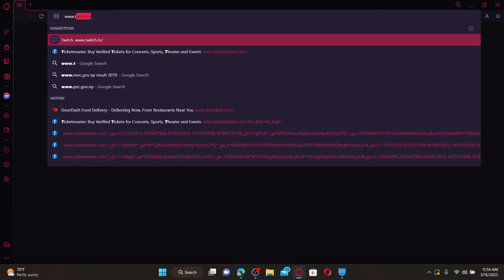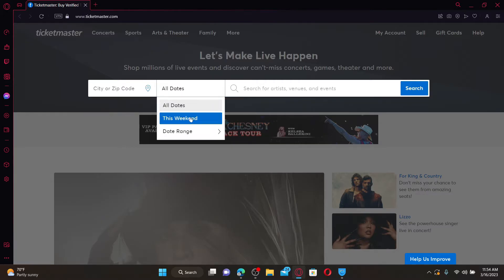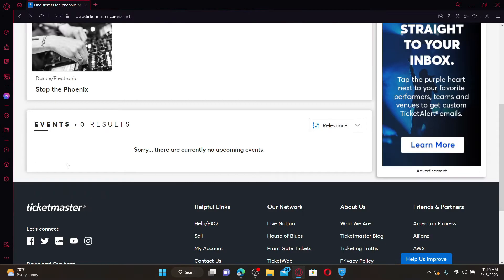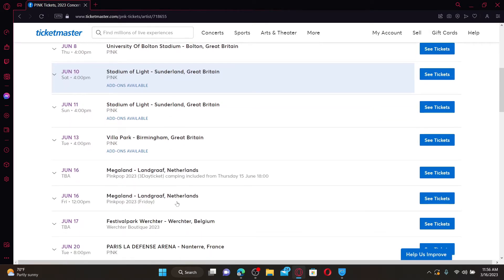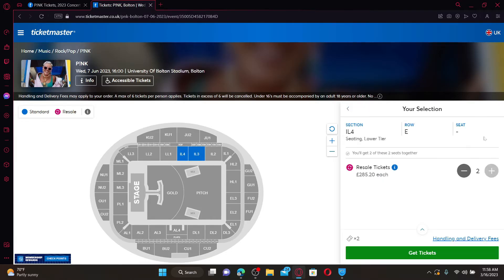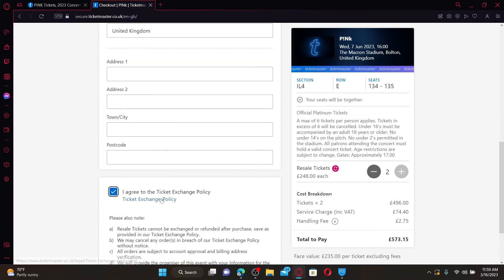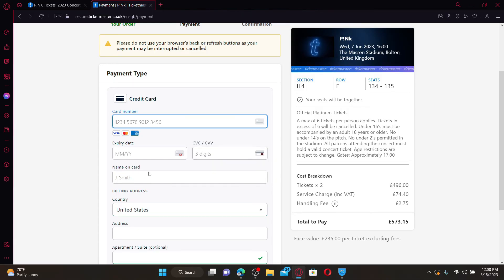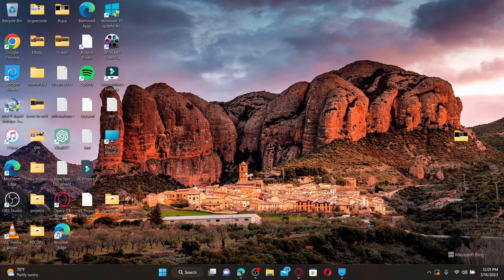How to Buy Tickets on Ticketmaster Account 2023?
In this video, we'll show you how to buy tickets on Ticketmaster in just a few easy steps. Whether you're new to the platform or just need a refresher, we'll walk you through everything you need to know. From searching for events to selecting seats and checking out, you'll be ready to purchase tickets in no time!